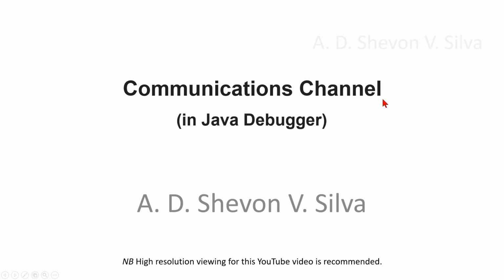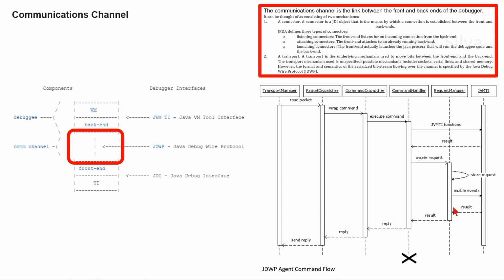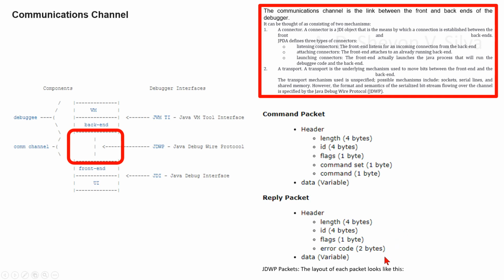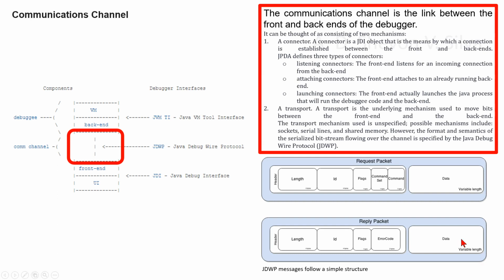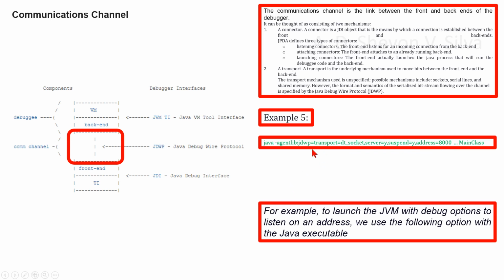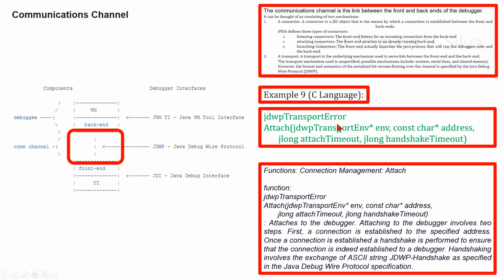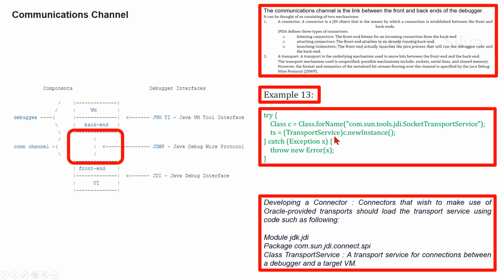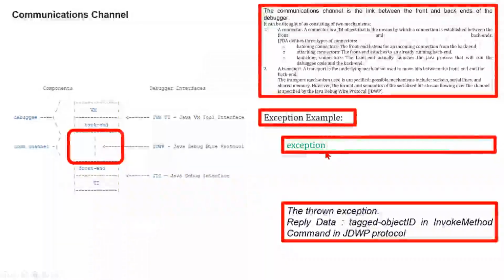Communications Channel (in Java Debugger)